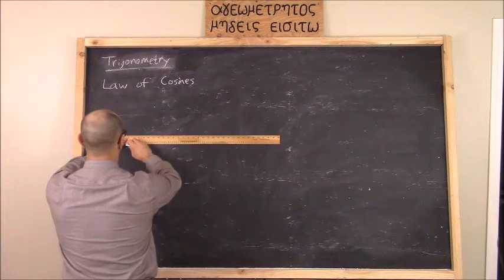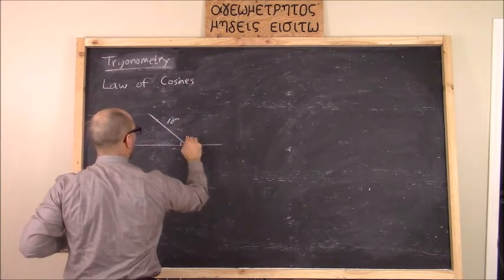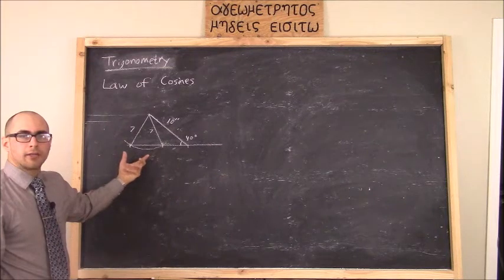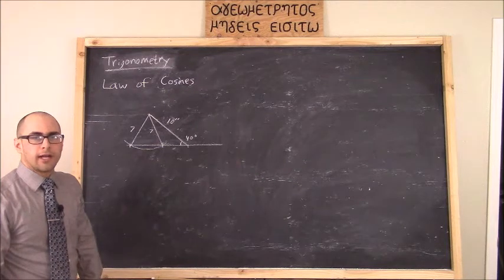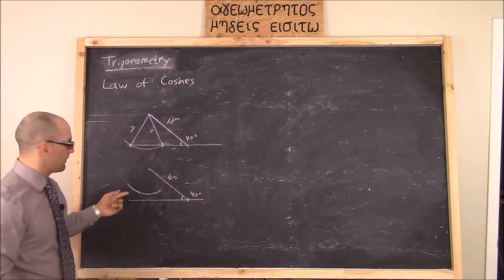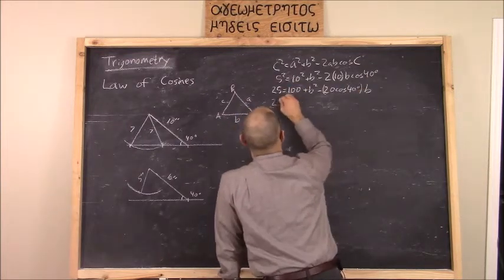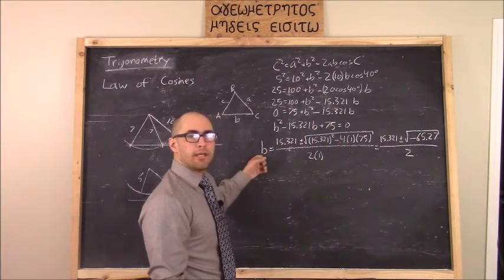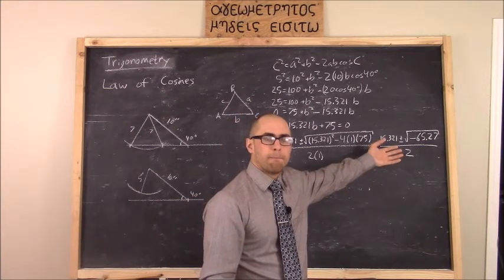Law of Cosines: No Solution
Law of Cosines, No Solution: Building on the example in our lesson of SSA, we discover the existence of triangles which are impossible to construct. Geometrically this is because one side length is too short to complete the triangle. Algebraically this introduces imaginary numbers to our Law of Cosines, but that's a story for another day.